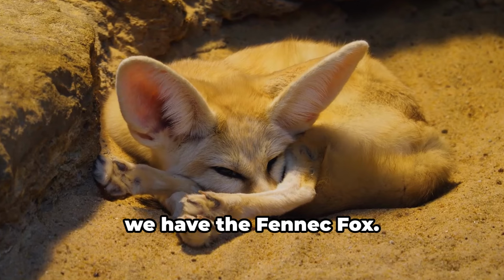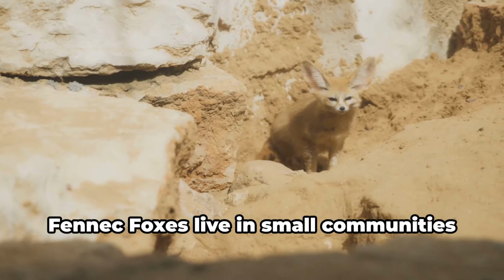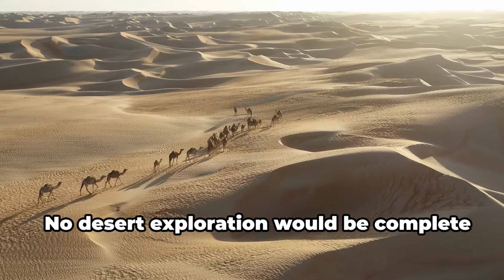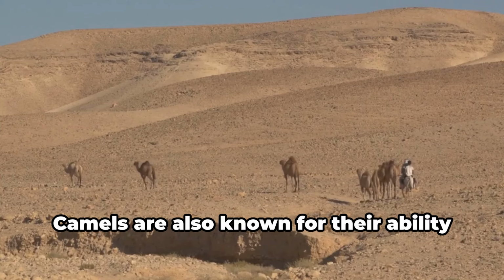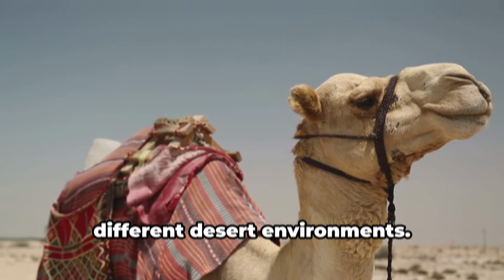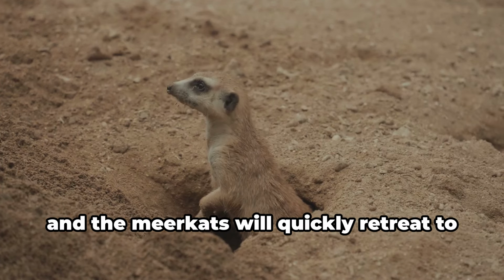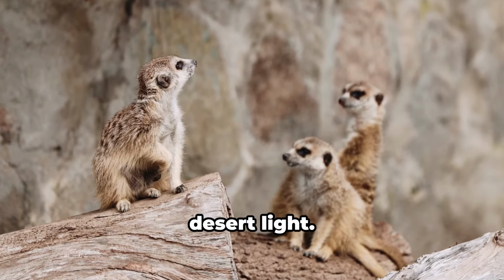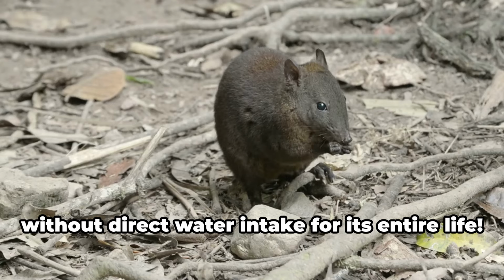Desert Survivors: Amazing Animals of the Arid World 🌵🦊🐪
Welcome to Critter Stories! In this episode, we venture into the harsh and mesmerizing world of the desert. Discover how unique animals like the Fennec Fox, Camel, Meerkat, Kangaroo Rat, Desert Iguana, Roadrunner, and Scorpion have adapted to thrive in extreme conditions. From their specialized behaviors to fascinating physical adaptations, these desert dwellers are true survivors. Join us as we explore the incredible resilience and ingenuity of these remarkable creatures! 🌞

🐾 Learn why the Fennec Fox's big ears are essential for its survival.
🐫 Discover the surprising truth about Camel humps.
🐍 See how the Scorpion's venom and glow help it navigate the desert.
🏜️ Find out how the Kangaroo Rat lives without ever drinking water.
🏃‍♂️ Marvel at the Roadrunner's speed and hunting skills.